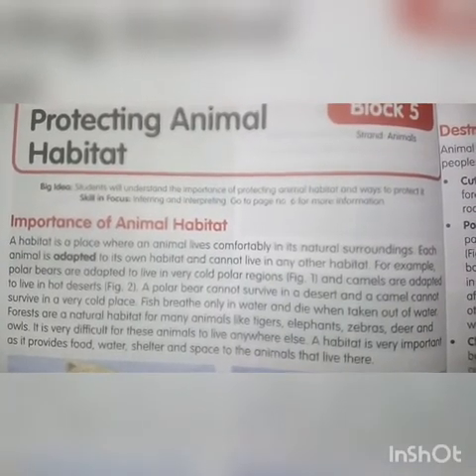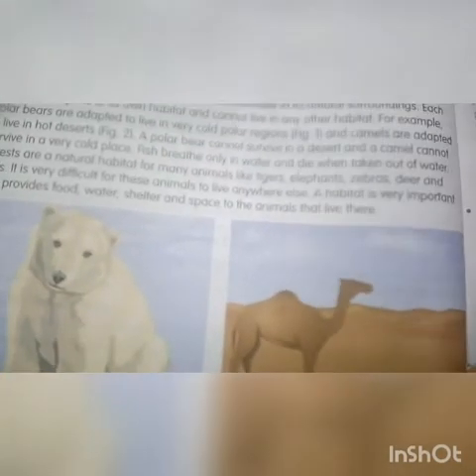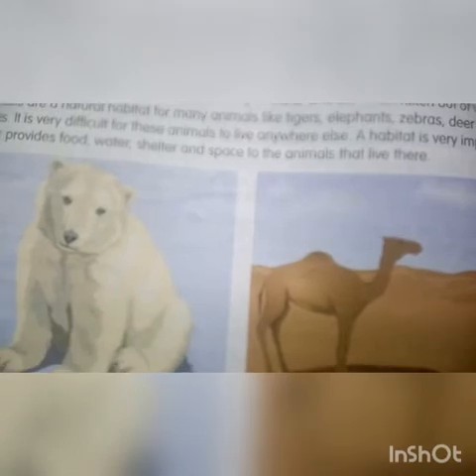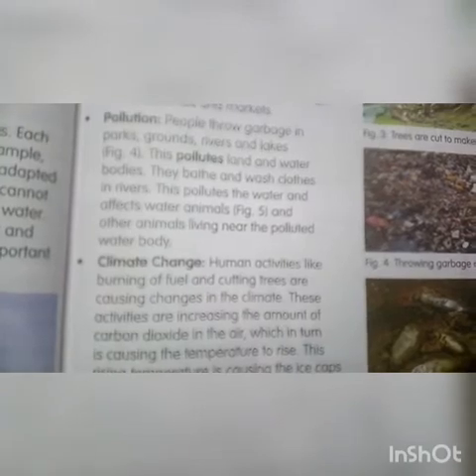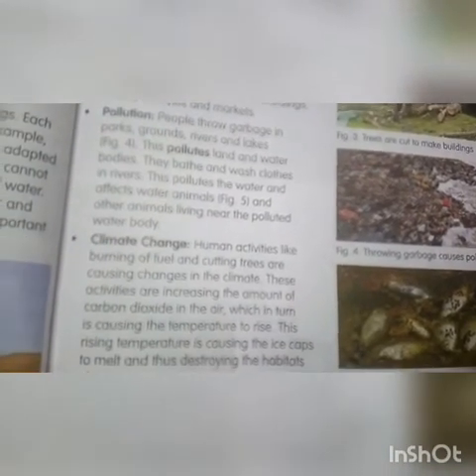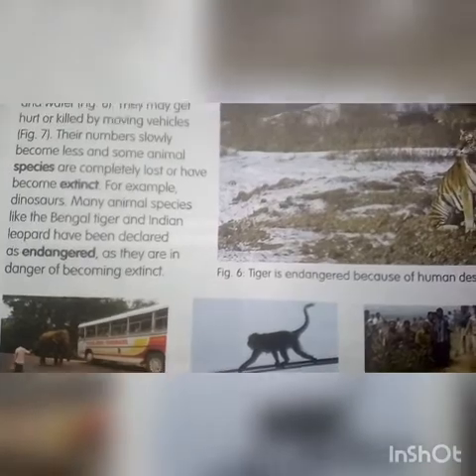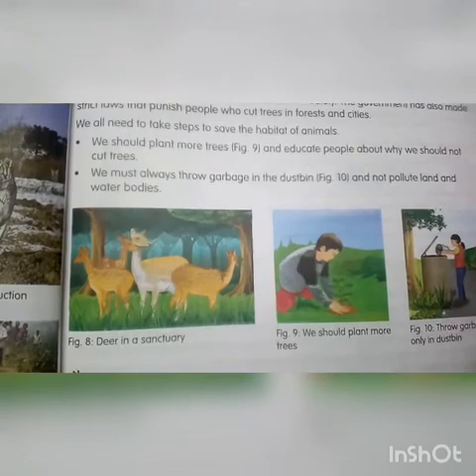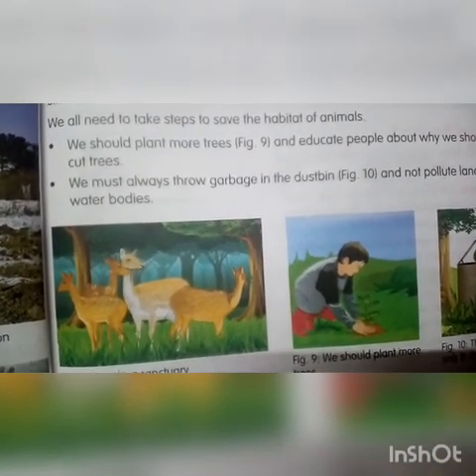5th std. block 5 science Protating Animal Habitat